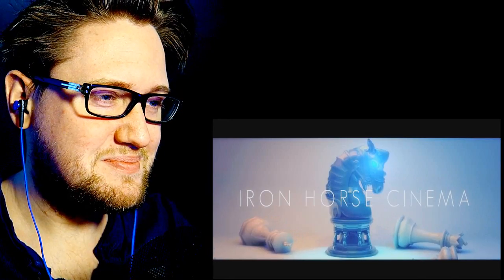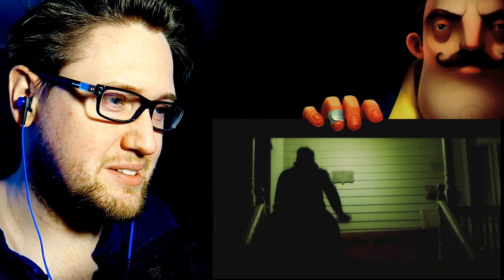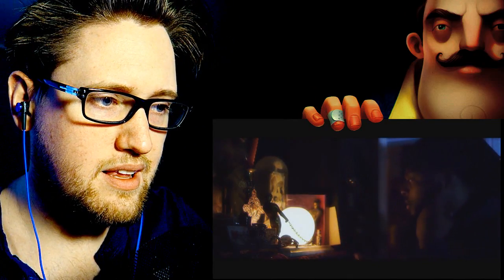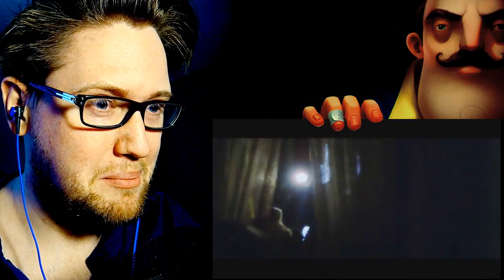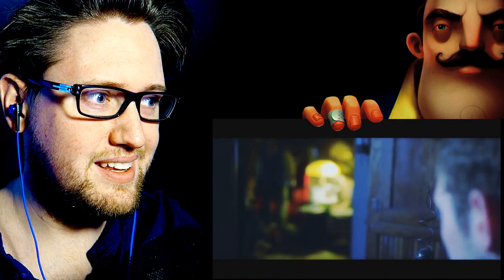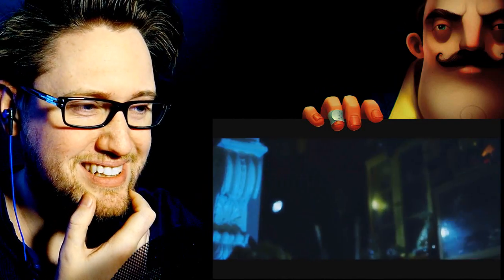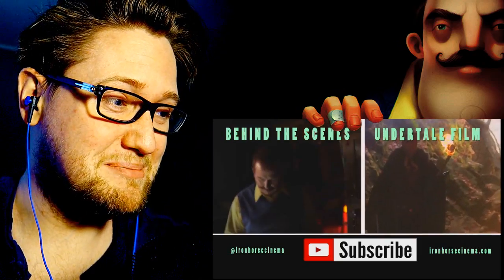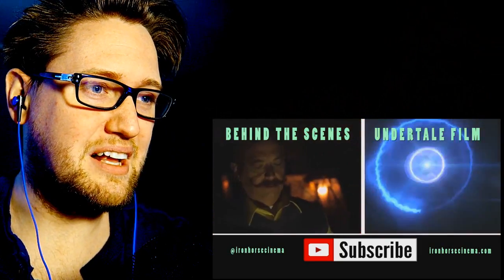HELLO NEIGHBOR (Live Action Film) by Iron Horse Cinema REACTION! | JUST LIKE THE GAME!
We watch the video "HELLO NEIGHBOR: The film (Live Action)" by Iron Horse Cinema! The really nailed the vibe and creepiness of the game but still added their own twist to it. LOVED IT! Show them some Companion love!

Toodeloo!